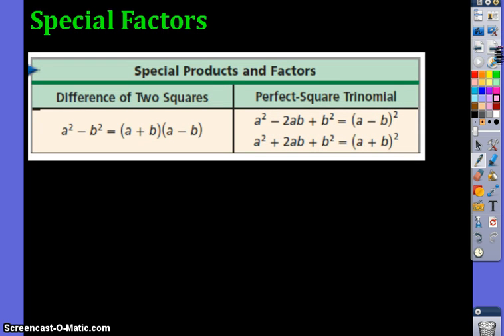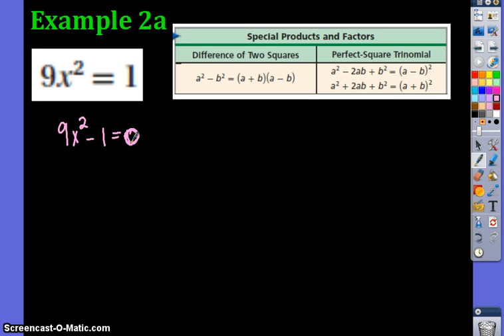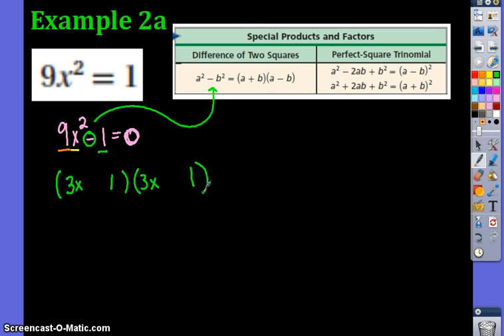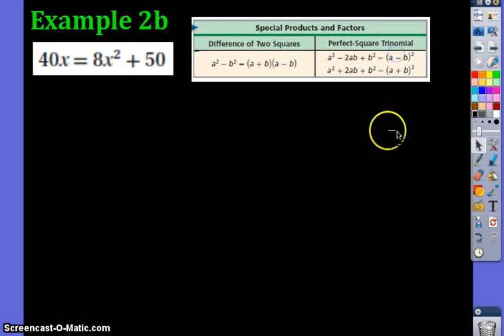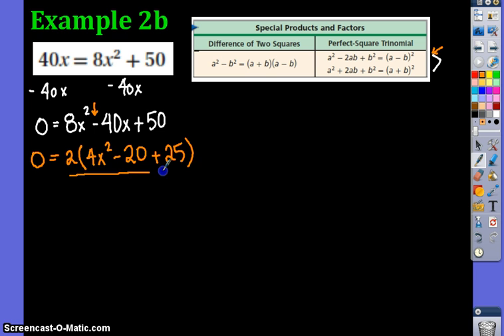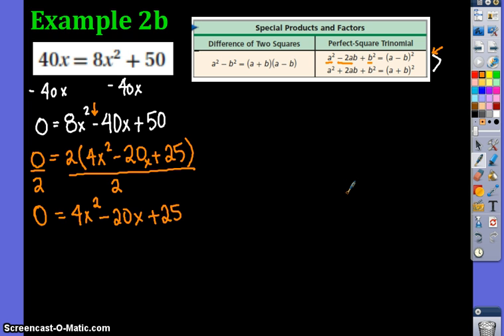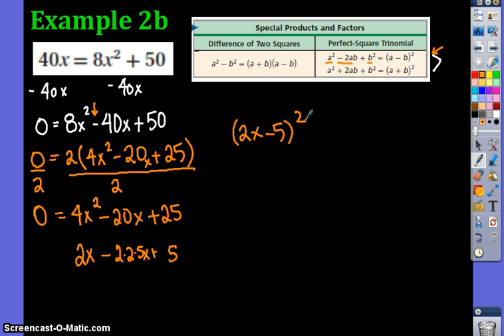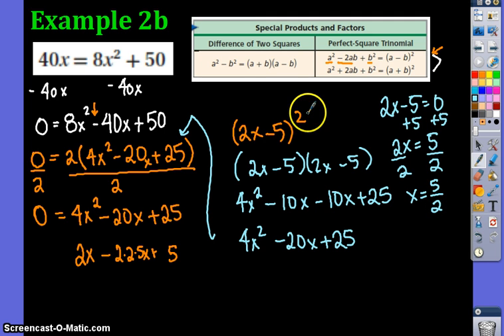Special Factoring Properties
Difference of Two Squares, Perfect Square Trinomials